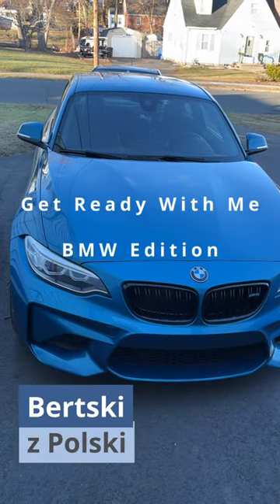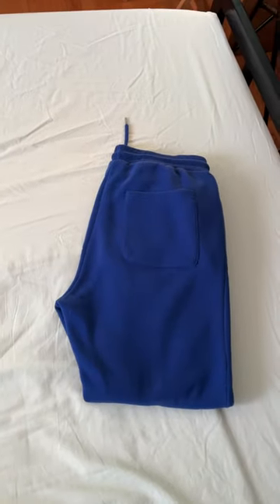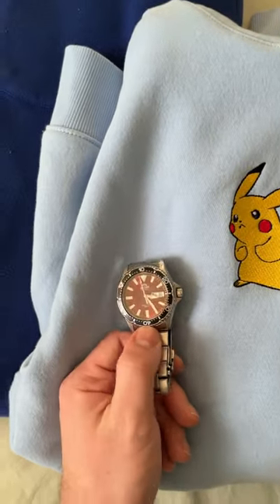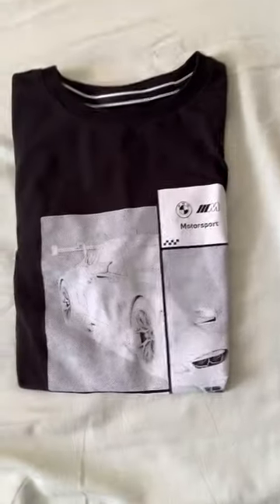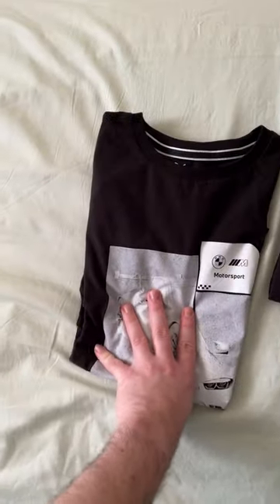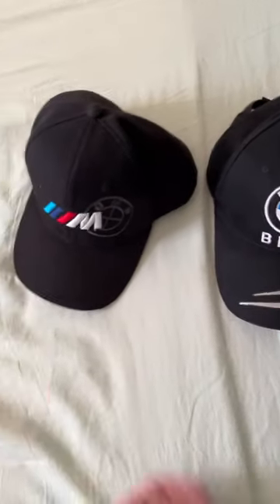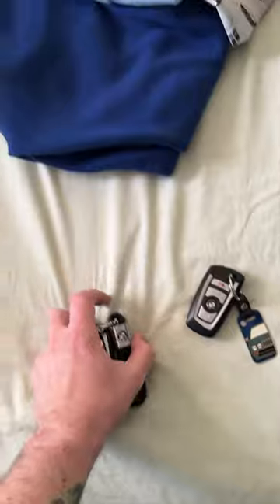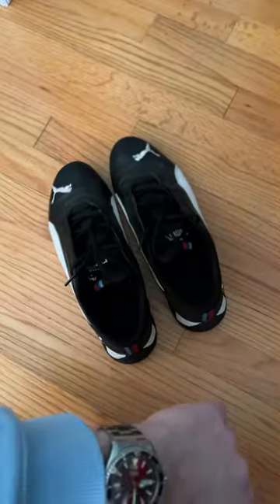True BMW Driver's Outfit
Get ready and style my outfit of the day, as we get ready to let the world know I drive a BMW! The perfect outfit to match the BMW M2!

Many of these were gifts, that's why I have so many BMW outfit options!